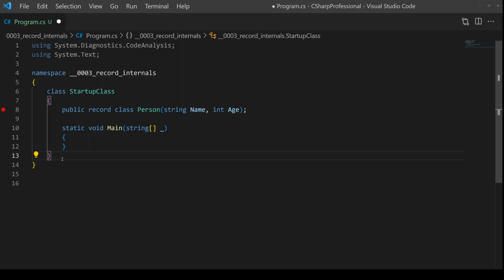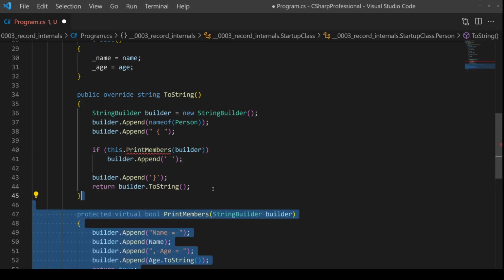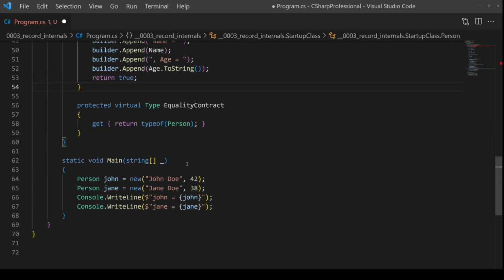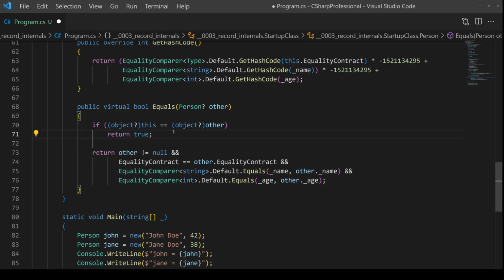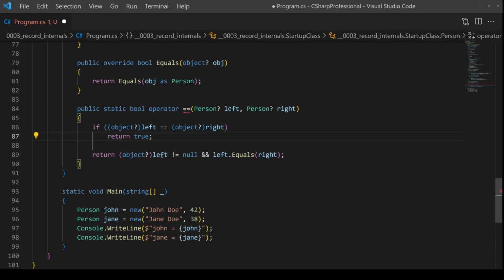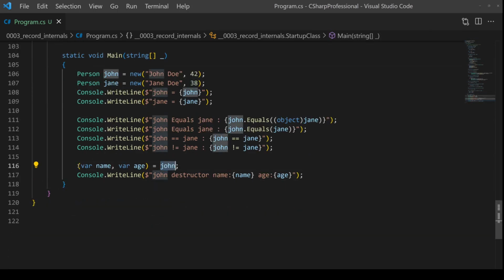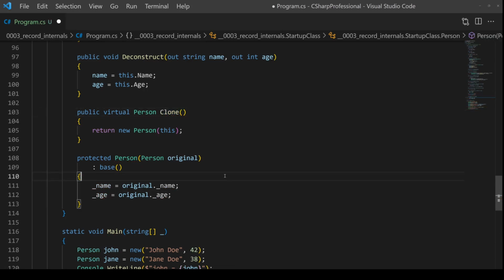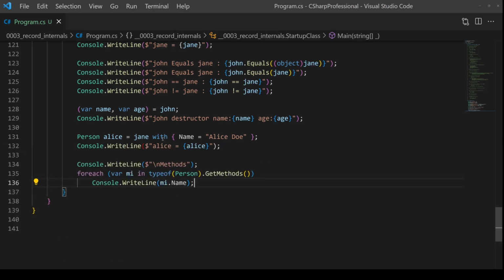Compiler internals for the record type in C#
See the code the compiler generates for record types to really understand how they work in C#.